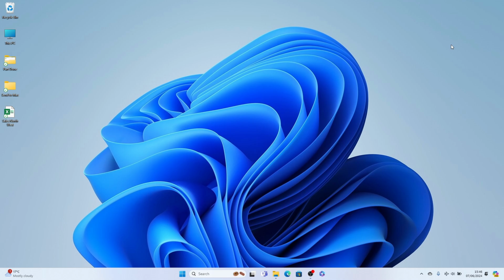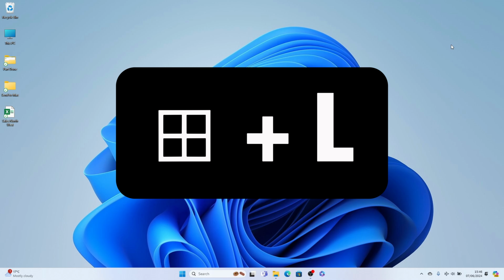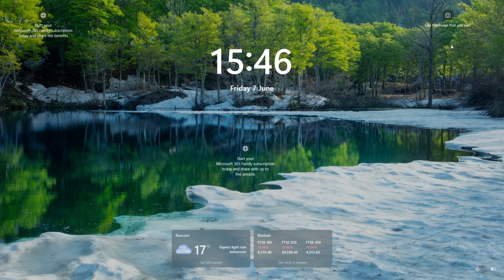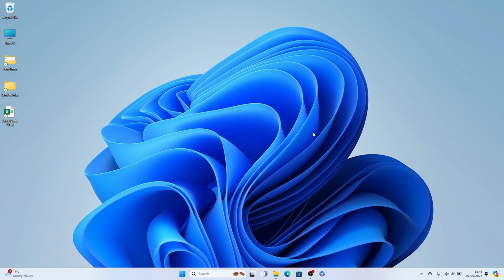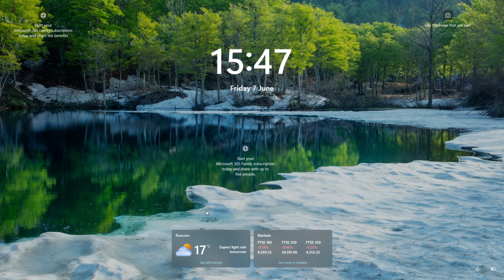How to Lock Screen & Unlock Windows 11 or 10 PC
Learn How to Lock Screen & Unlock Windows 11 or 10 PC.

0:00 Windows Help Intro
0:10 How to Lock Screen & Unlock Windows 11 or 10 PC